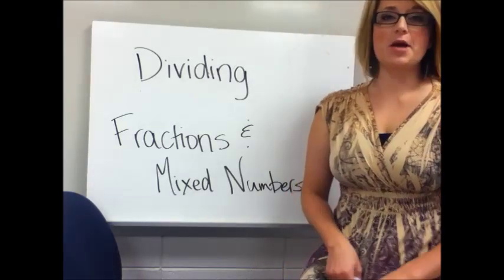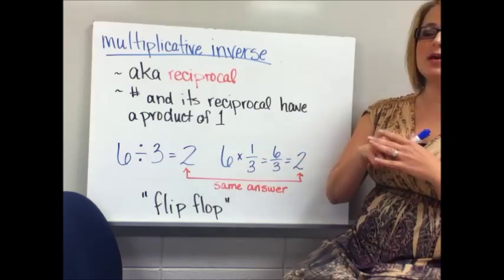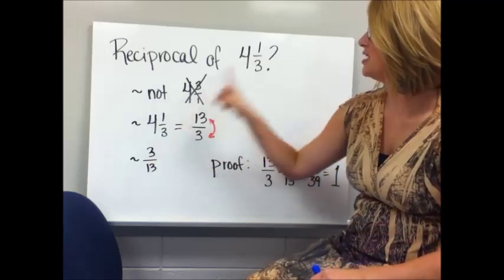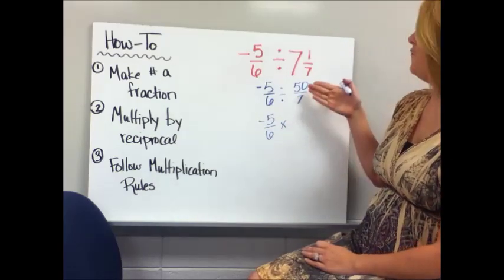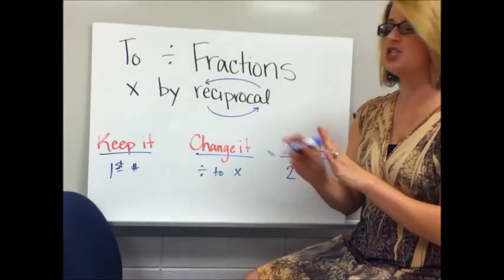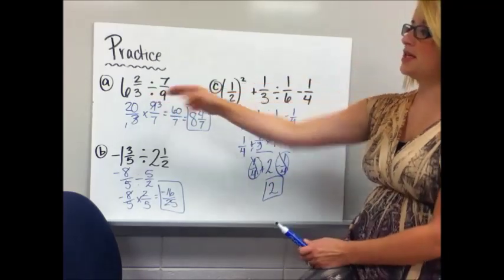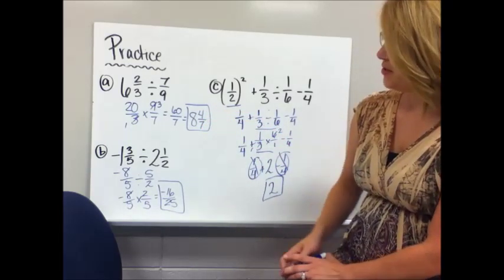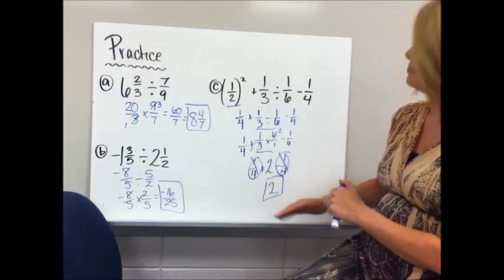3-7 Dividing Fractions & Mixed Numbers